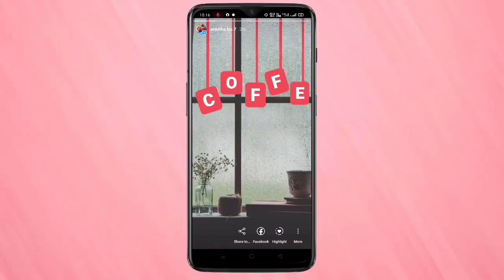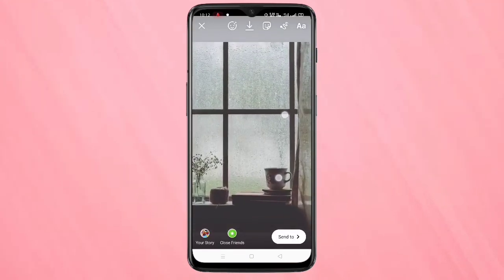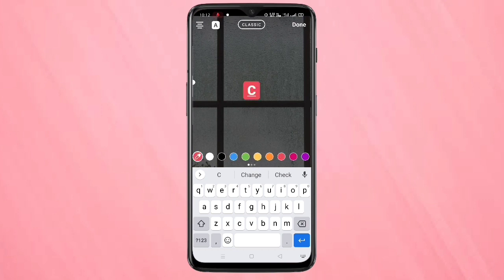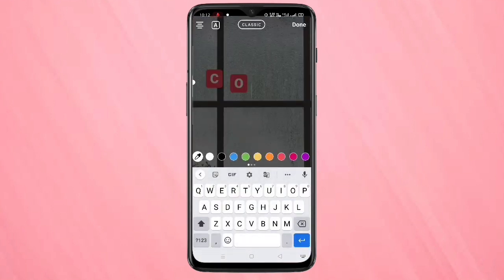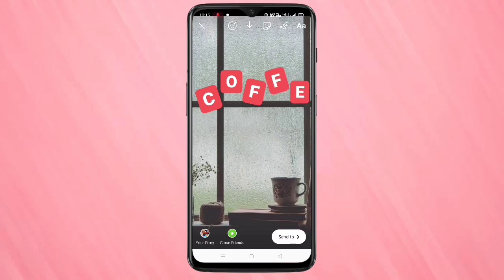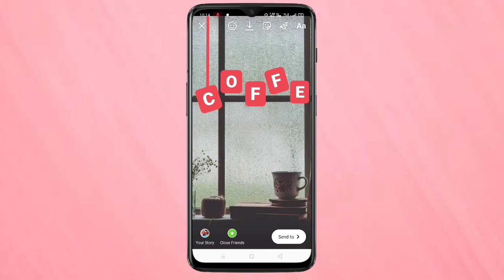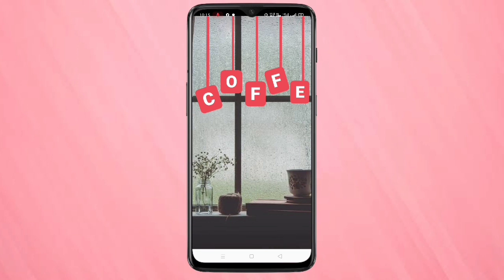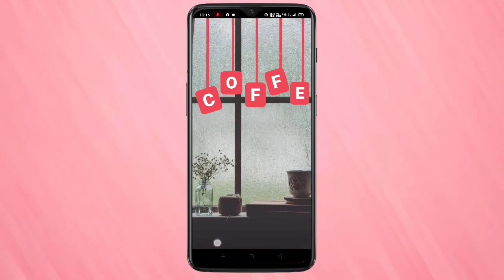Instagram Story Tricks | Hanging Text Effect In Instagram Story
Hai friends this video shows that one Instagram story tricks, hanging text effect in Instagram Story